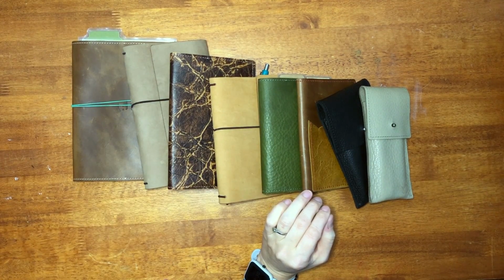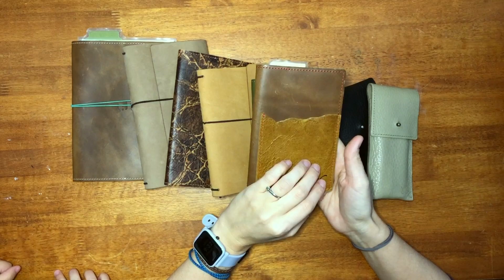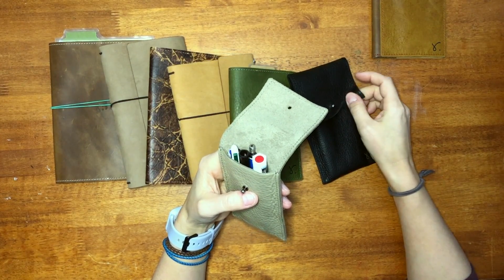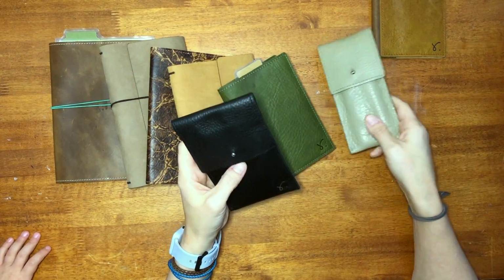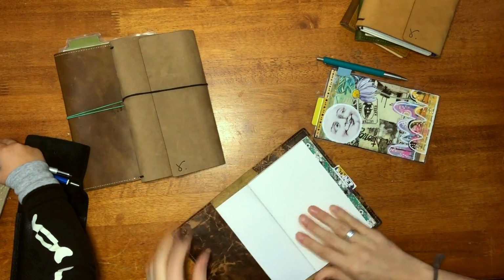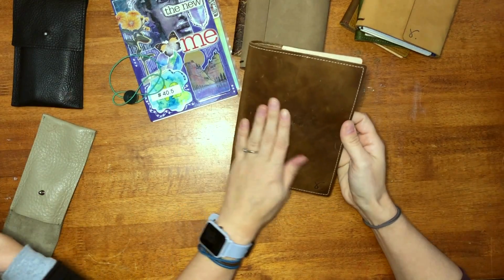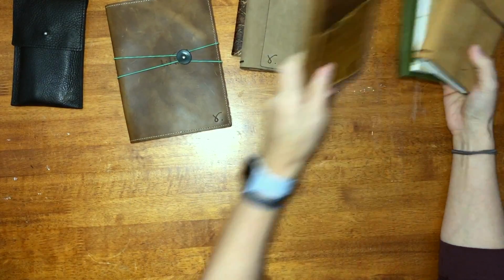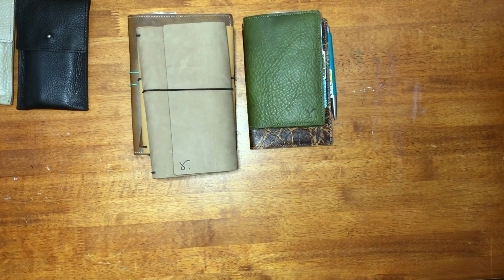Create DEC 2018 | Day 3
Welcome to Day 3 of createdec2018 I am really thinking about side of the box on these prompts. Hope you are making them work for you as well!

I am so excited to get started and I hope you are as well.

Through out create Dec I would love to play a game in the comments below... I am going to randomly be choosing people for a giveaway that will be announced in a future create Dec video. So who wants to play? Here is what you need to do.

Read each description and look for the comment phrase.  Todays phrase is " My favorite journal cover is _____fill in the blank_____ "

Only one entry per video!  And this will not be announced in my videos, its our secret!

▼ ▼ ▼ MUSIC ▼ ▼ ▼